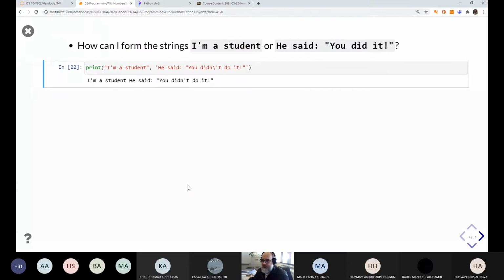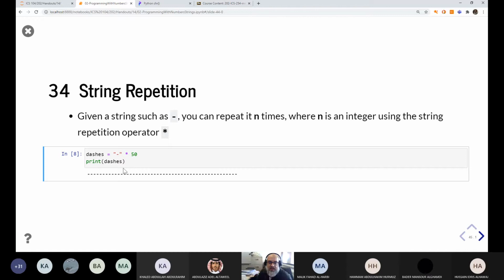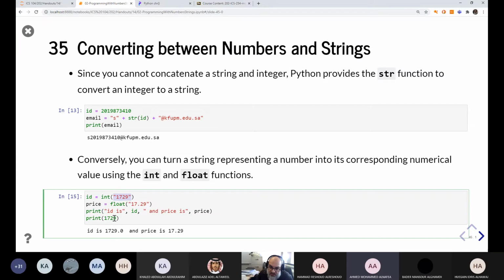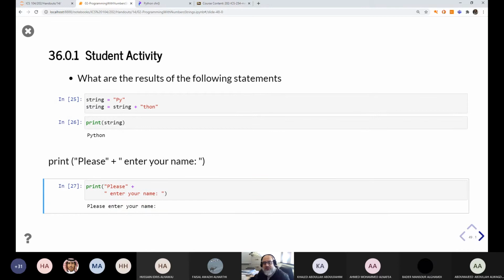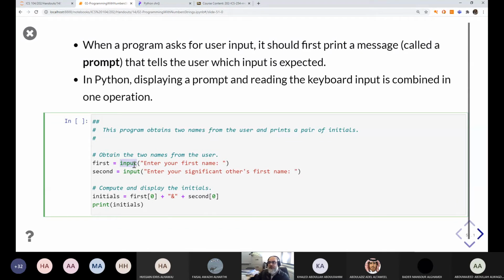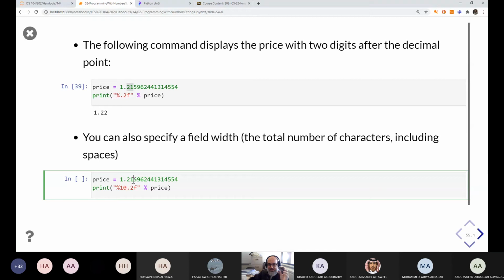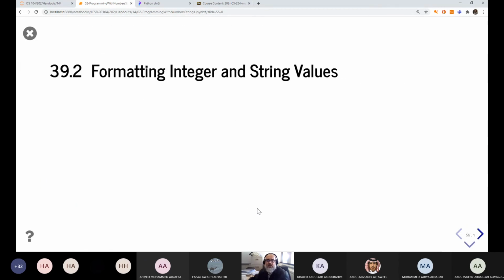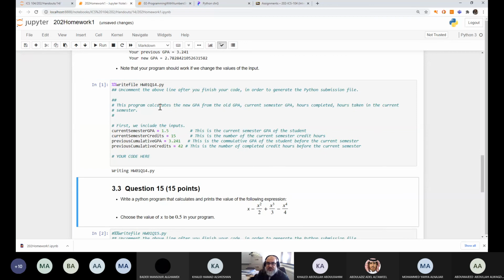ICS 104 Week 03 Lecture 2